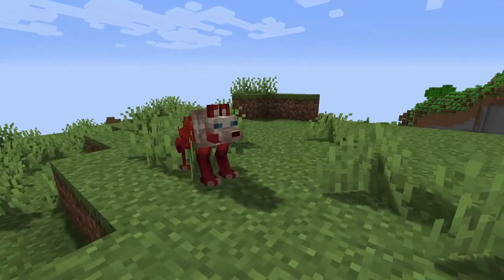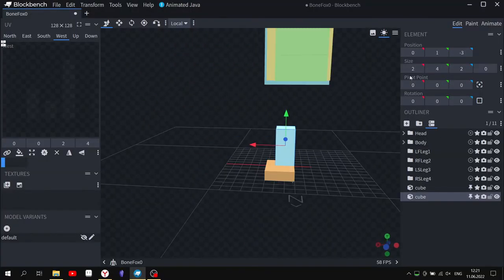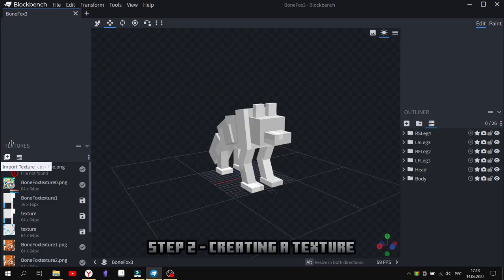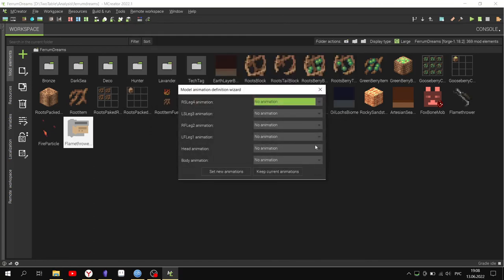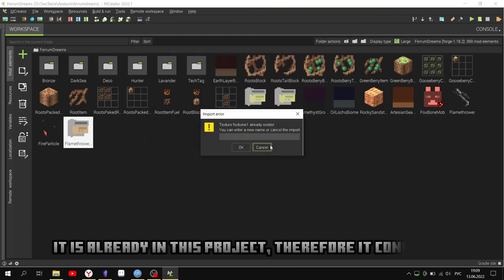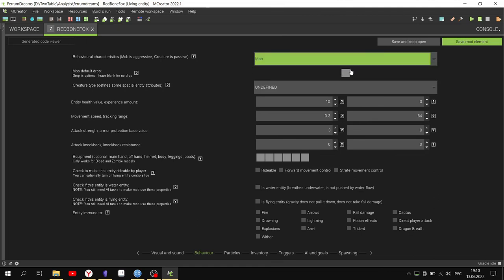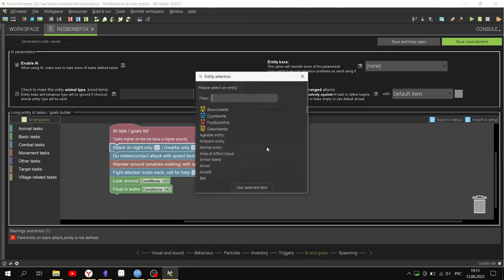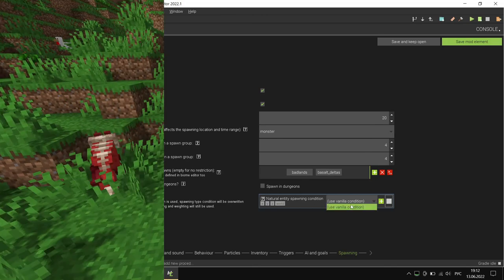Monster in minecraft - MCreator + BlockBench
Guide how to create a monster for minecraft using MCreator and BlockBench

Music = C418 - Shuniji【LoFi Remix】 and TUNIC - 05 Redwood Colonnade